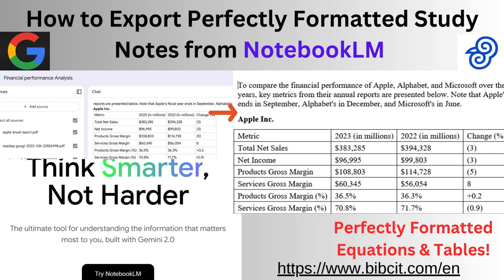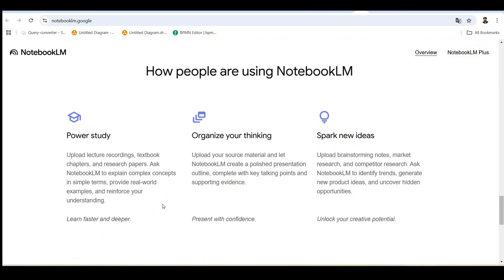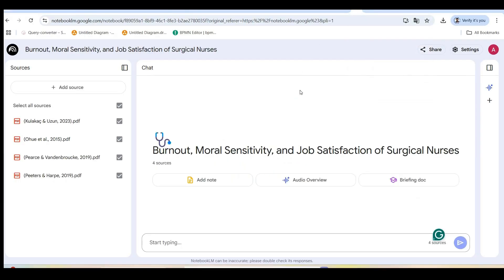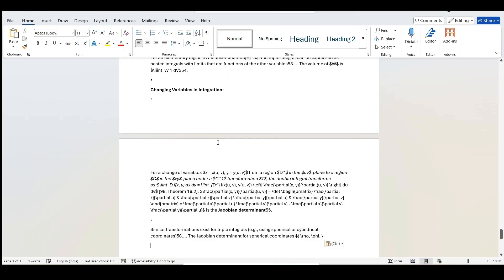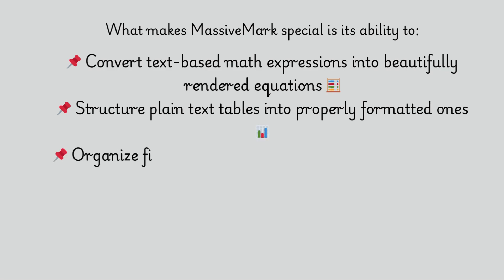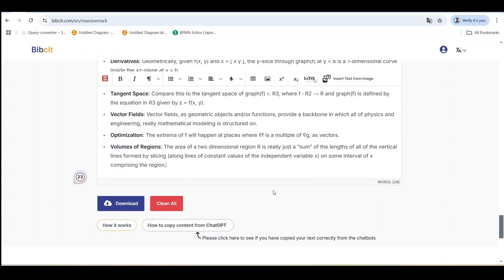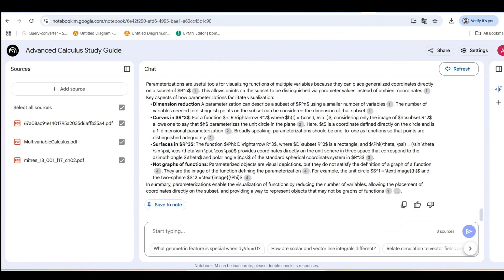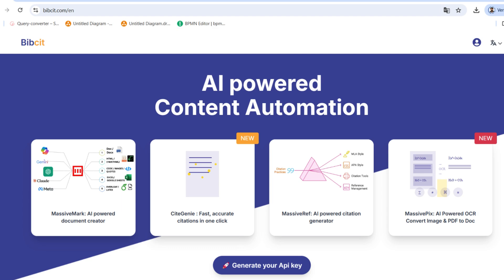How I Create Perfectly Formatted Study Notes from NotebookLM (PLUS Export as Word Document & PDFs)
This is how to create perfectly Formatted Study Notes from NotebookLM and export them into Beautifully Formatted and Perfectly Editable Word Document (.docx), google docs and even print friendly PDFs ready to share anywhere.

Part 1 : Utilizing NotebookLM for Note Generation:

Organize your sources within NotebookLM.
Generate summaries and key concepts.
Structure your notes using headings and bullet points.
Copy the text from NotebookLM.

Part 2 : Formatting and Exporting using MassiveMark:
NotebookLM's output can be exported as Markdown. ( or adapted if not clean)
Use the MassiveMark playground on bibcit for Markdown editing.
Export directly to DOCX using MassiveMark.
Use the "download as PDF" option to create a PDF version.